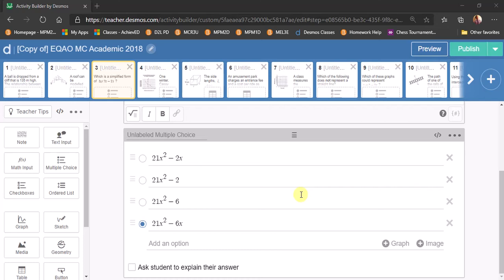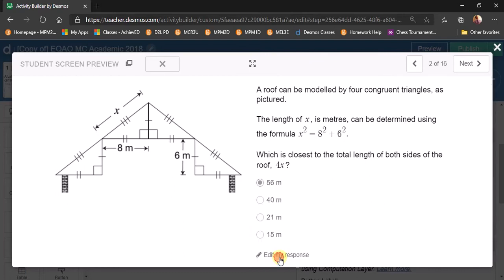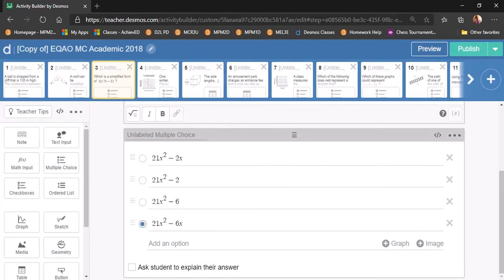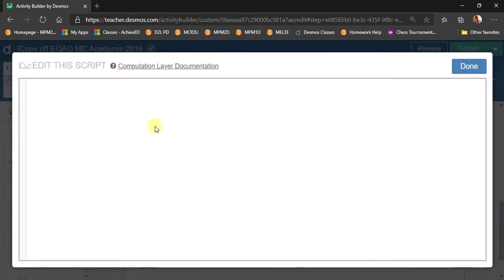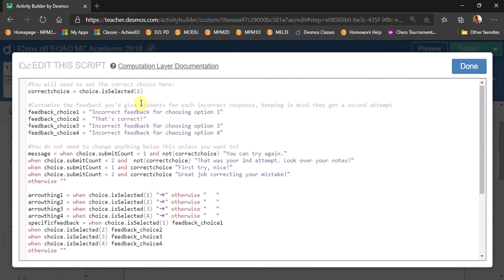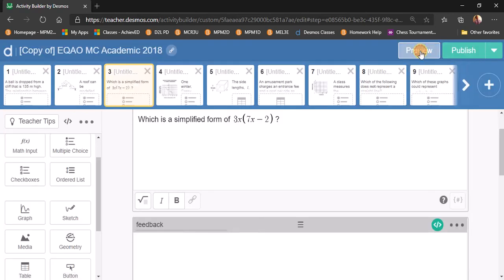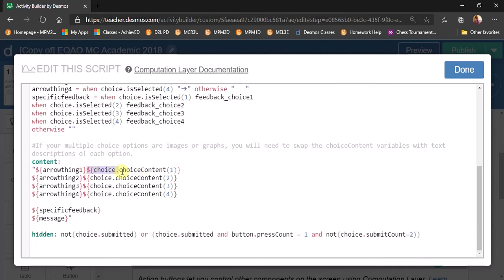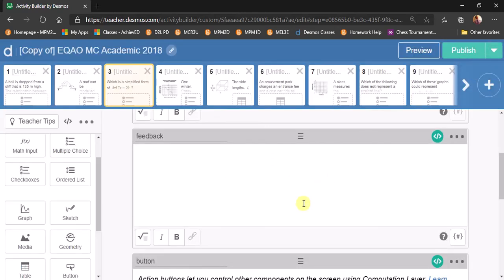Desmos Multiple Choice: Auto Feedback and Two-Attempt Limit Walk-Through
This video shows you how to use the computation layer (CL) to provide specific feedback to students following their selection of a multiple choice question as well as limiting them to two attempts.

If you need the file with the code snippets, reach out to me by email and I'll send it.  (YouTube doesn't allow angled brackets in these video descriptions so I couldn't paste it all here)